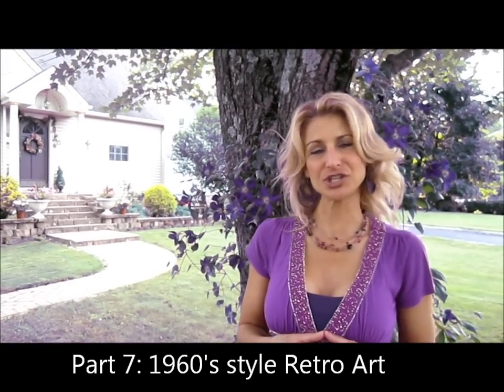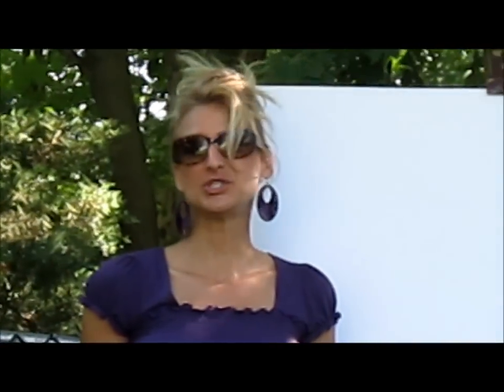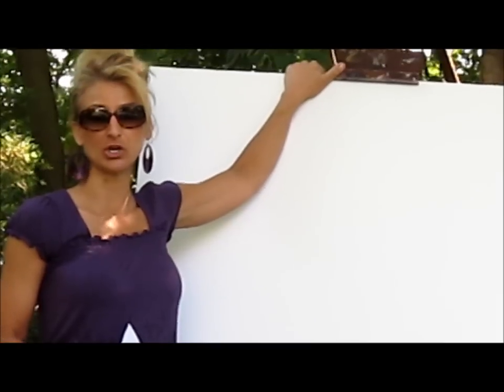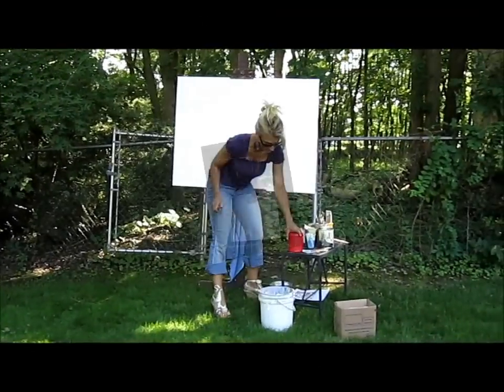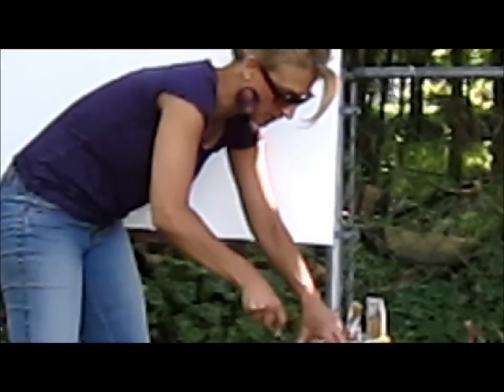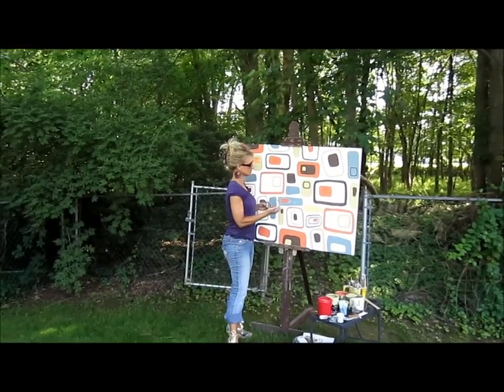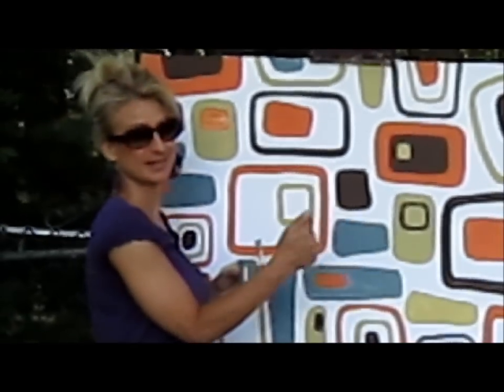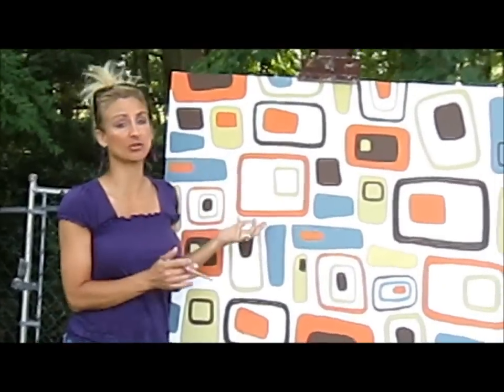How to paint an easy modern painting with leftover paint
Part 7 in a 9 part series of  as part of a low-budget decorating project. The Paint Diva is a Decorating and Color Consultant that uses left over Benjamin Moore paint samples to create a 1960's Retro, Modern piece of art. Visit the Paint Diva of NJ on facebook or her website at ThePaintDivaNJ.com. She also has a TV show on cable "A Taste for Design".